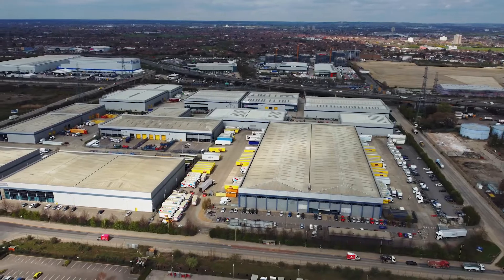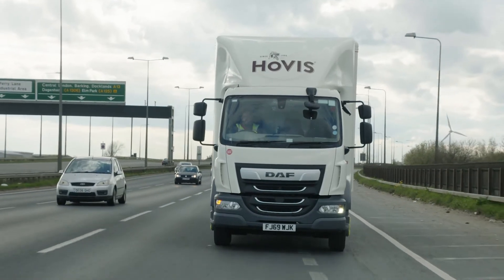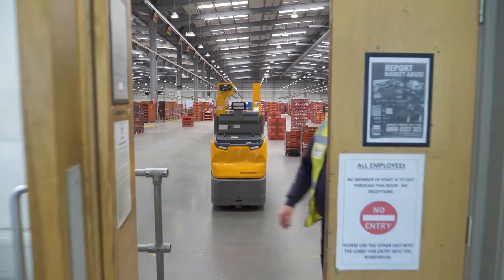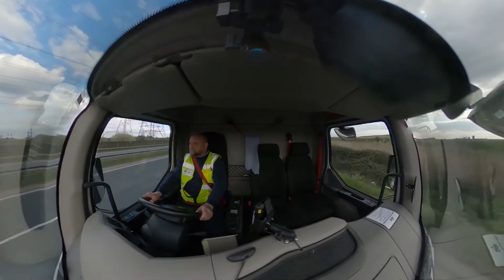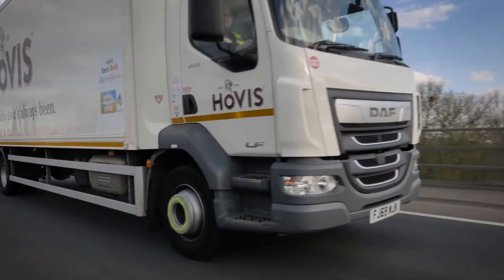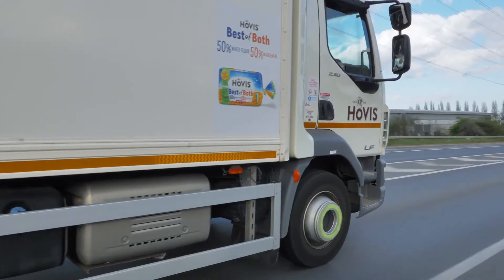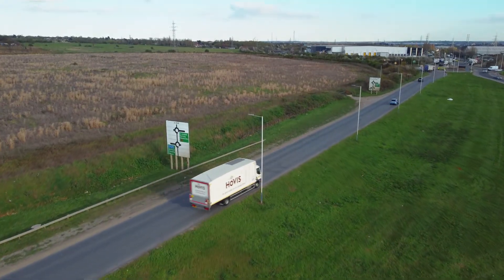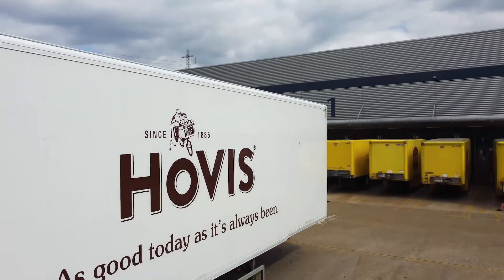Case Study: Hovis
Managing Supply Chain Complexity to Drive Fuel Savings & Accident Reduction With Fleet & Vehicle Telematics